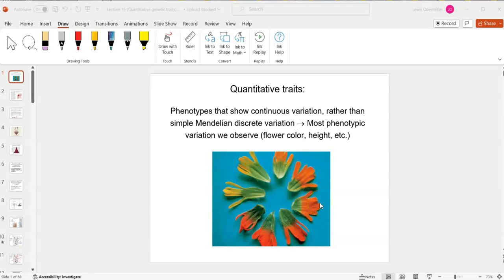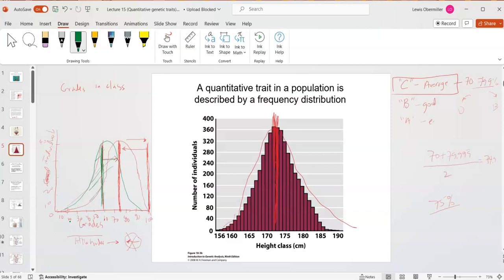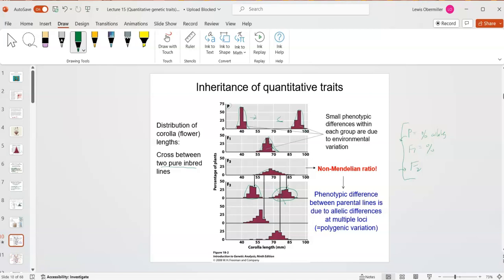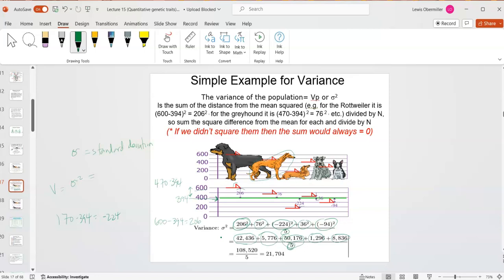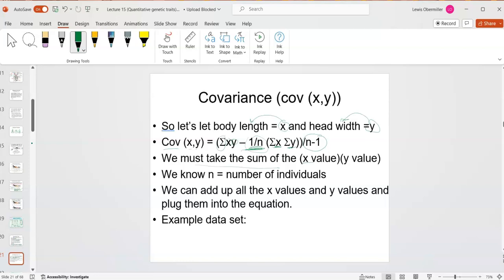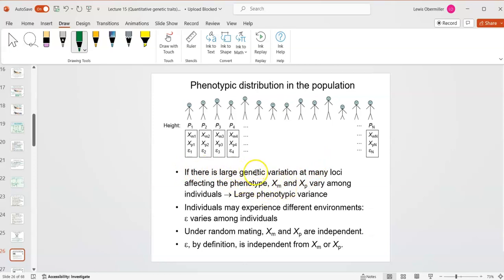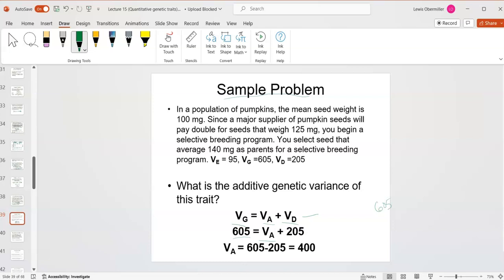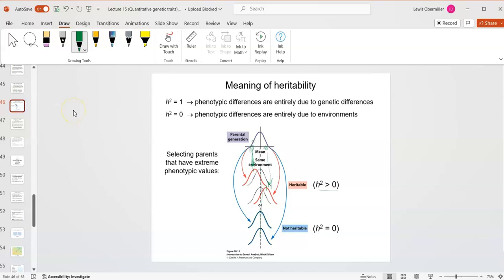Bio 240 - Lesson 19 (Lec 15 ppt slds 1-46) Quantitative genetics part I